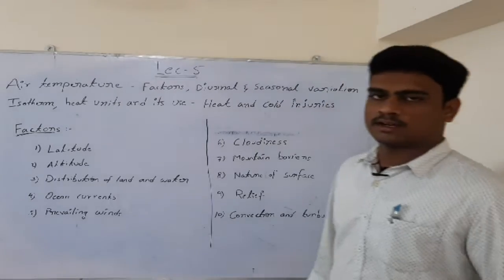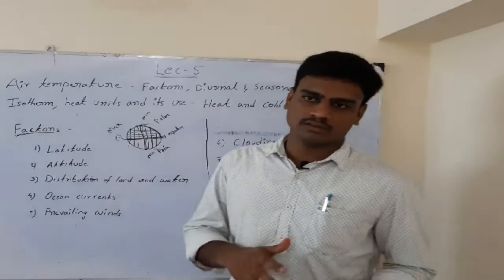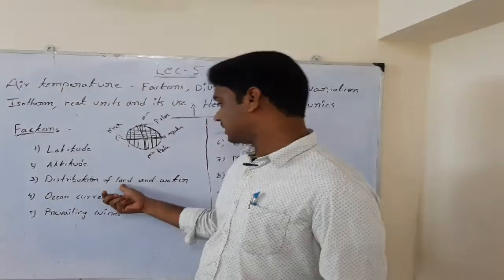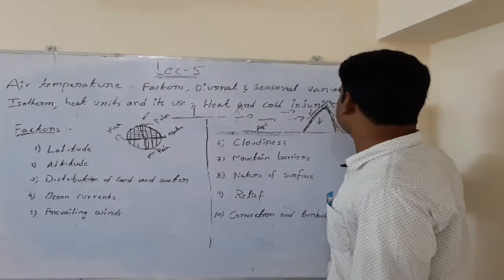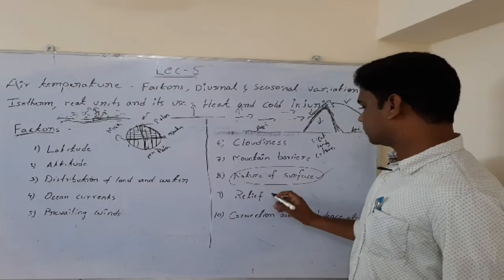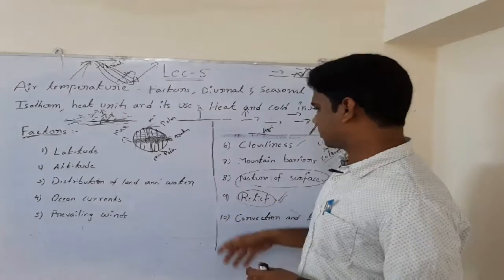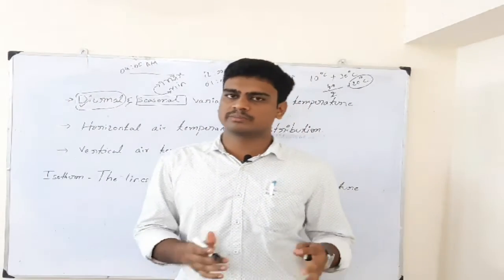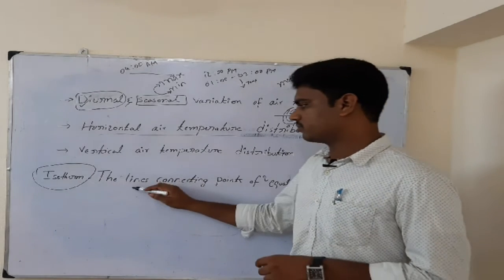Class - 13 | Part - 1 | Air temperature - Factors - Diurnal variation | Agro Meteorology